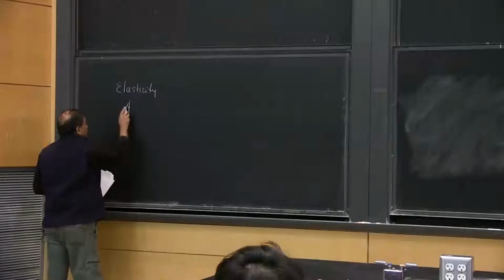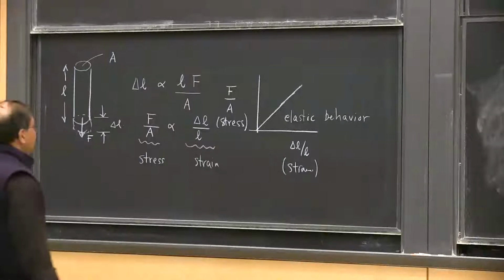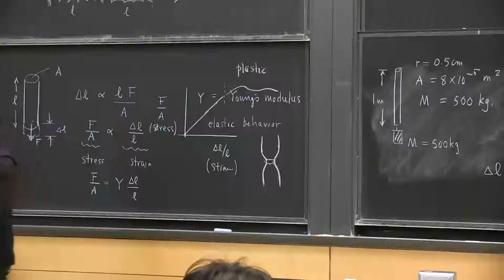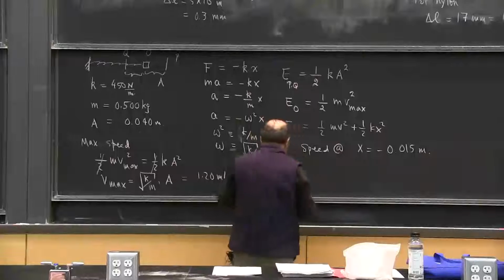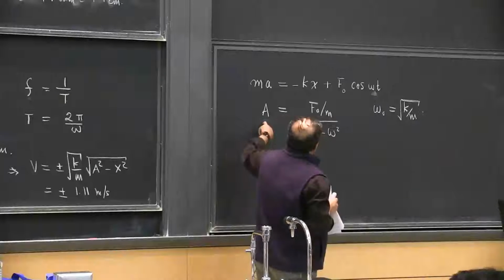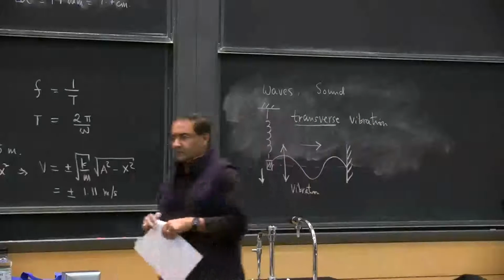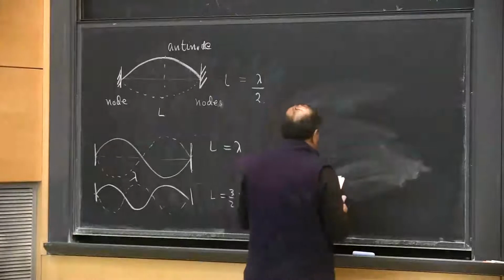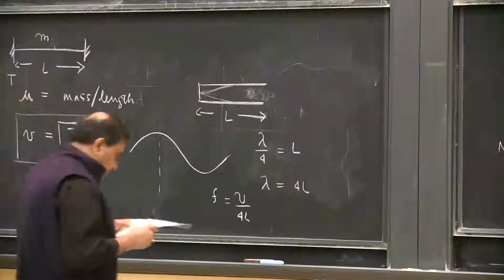101 Lec 21